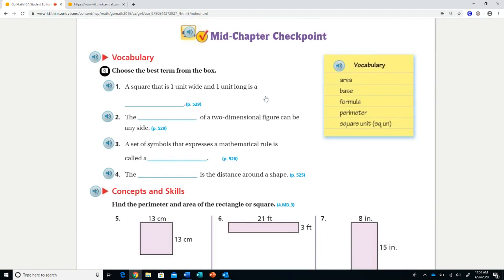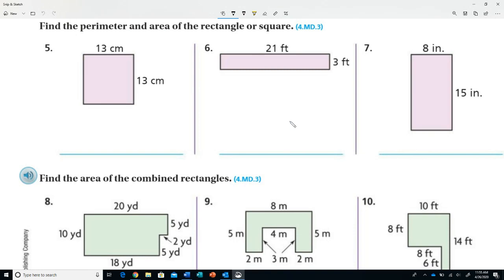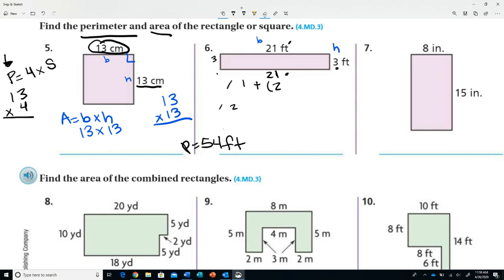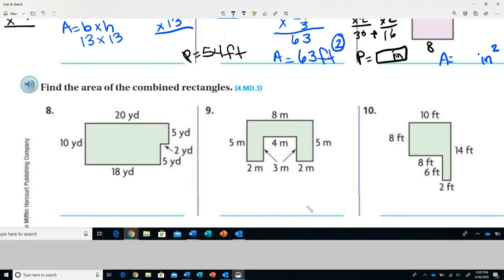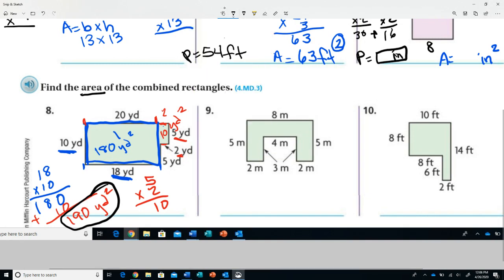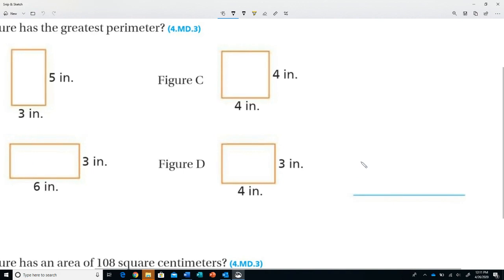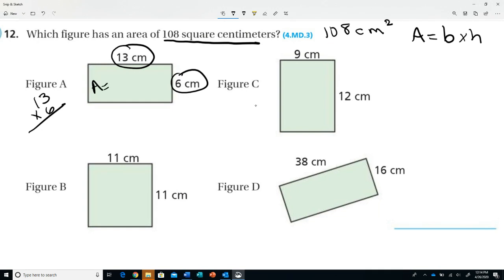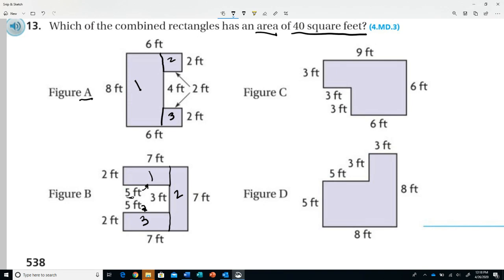Chapter 13 Mid Chapter Checkpoint ce7015a14709470389ce232741065b44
Chapter 13 Mid Chapter check pages 537-538